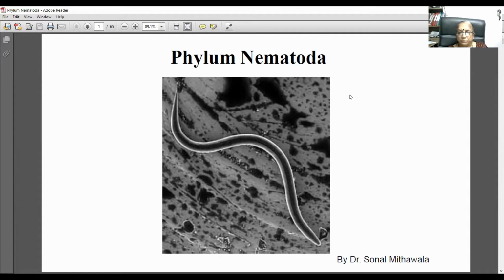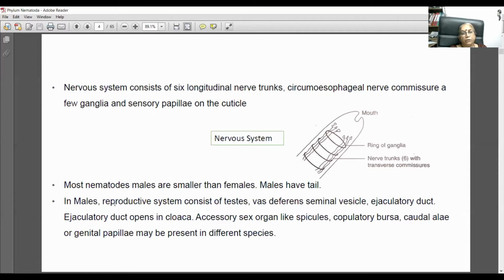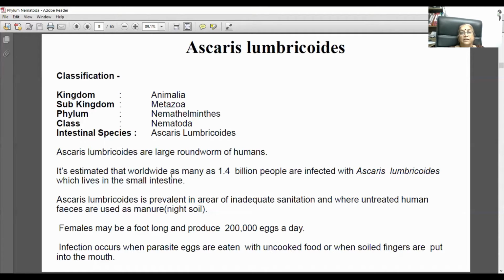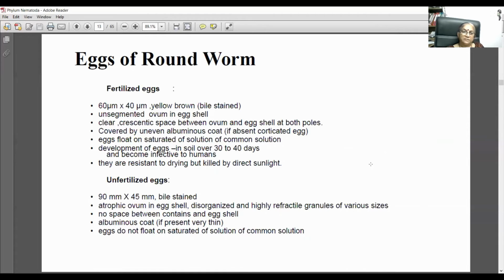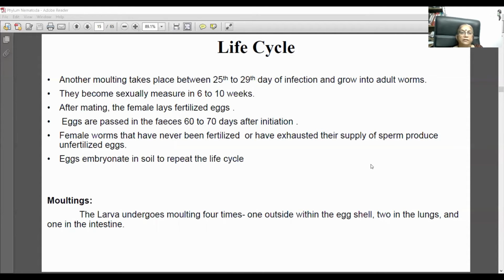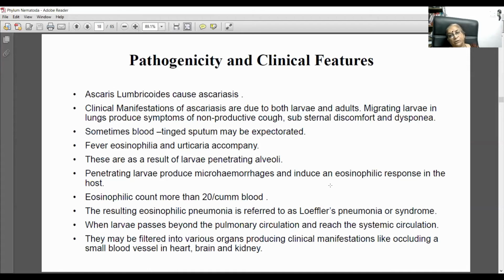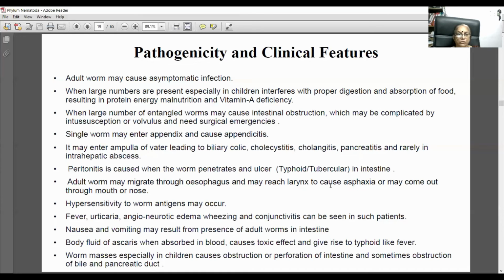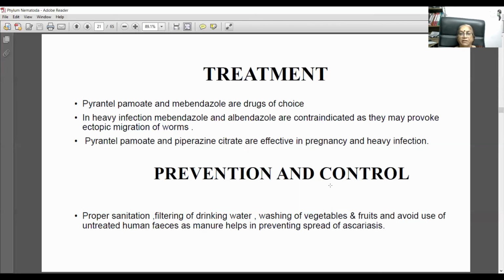Nematodes and Ascaris Lumbricoides By Dr.Sonal Mithawala